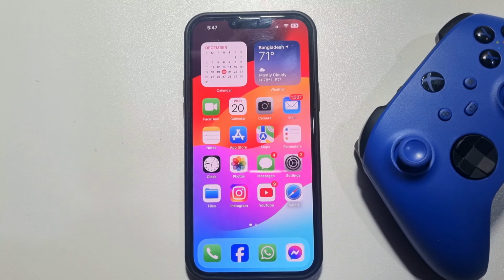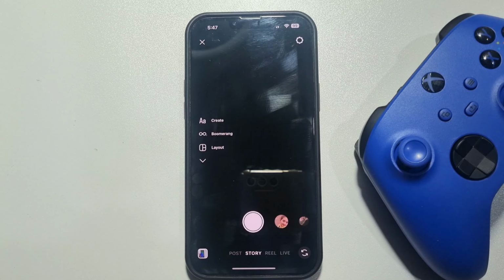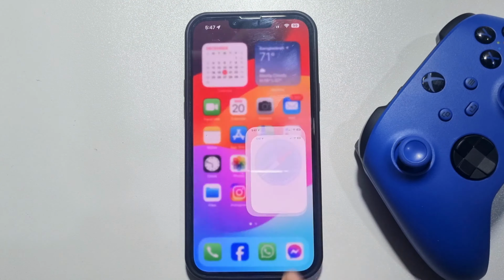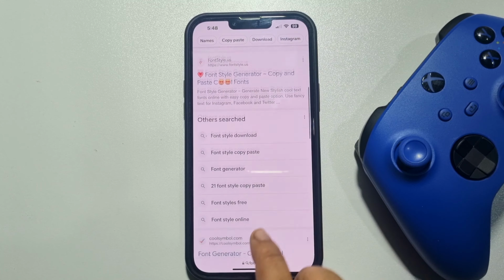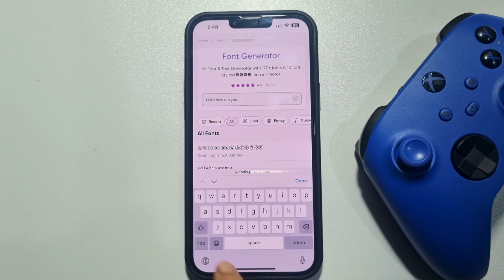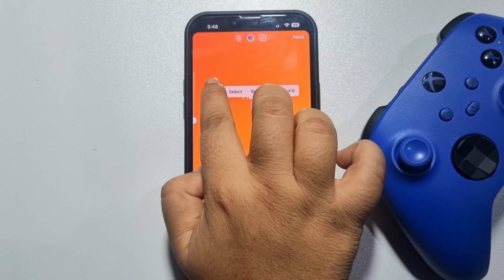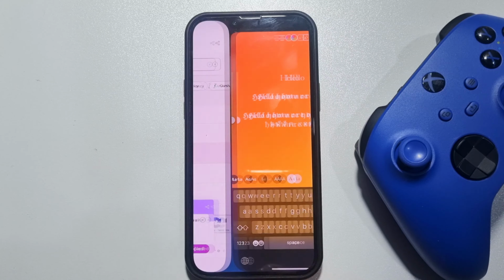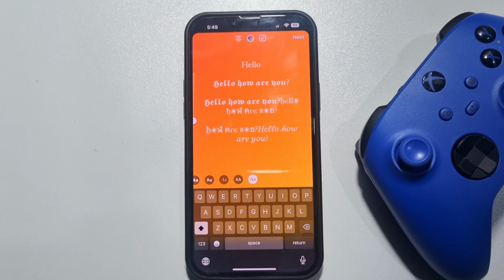How to change font on Instagram stories 2025 | Full Guide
Want to share an Instagram story with the personalized font? This post gives three ways to get different fonts for Instagram stories.

0:00 Customize Instagram story fonts
0:14 Create an Instagram story
0:45 Add Custom Fonts to Instagram Stories
1:40 Add stylish font insta story
2:30 Outro